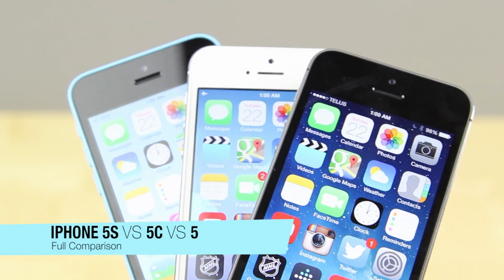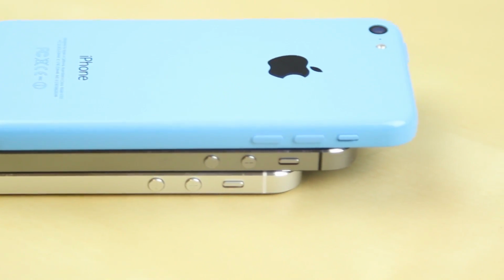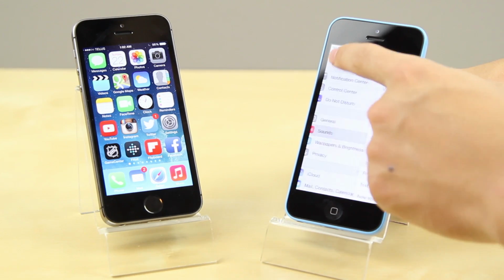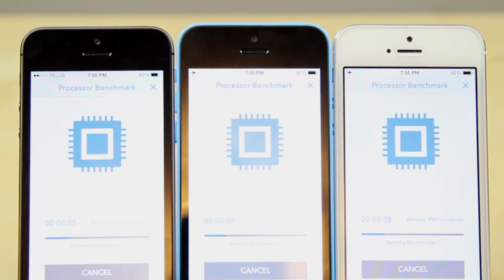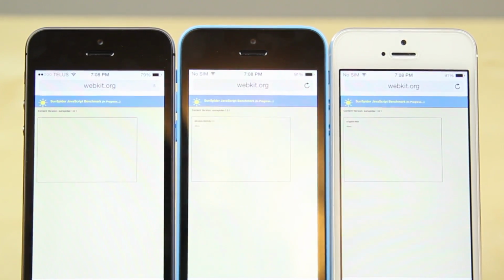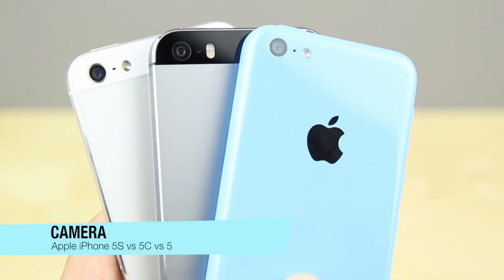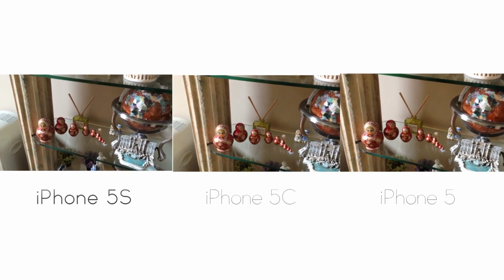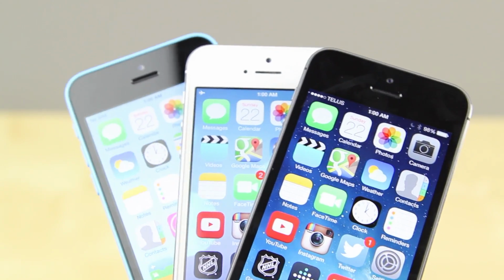iPhone 5S vs 5C vs 5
A full comparison between the Apple iPhone 5S, 5C, and 5!